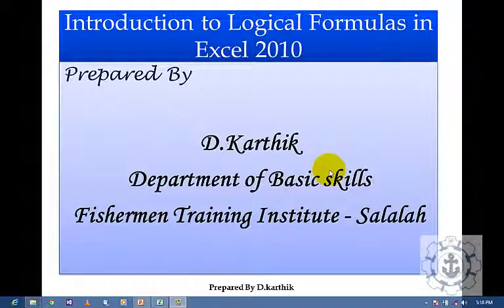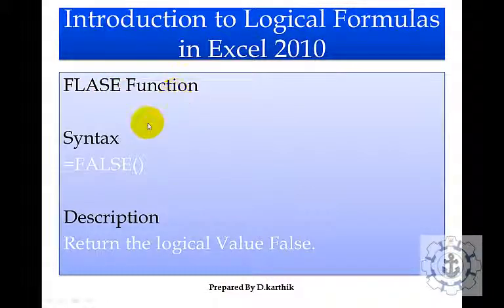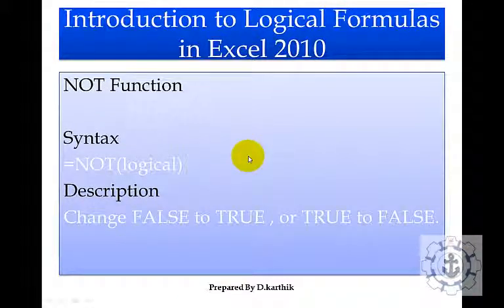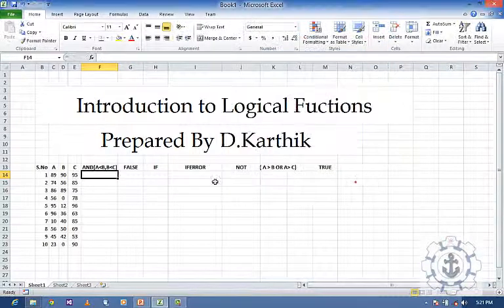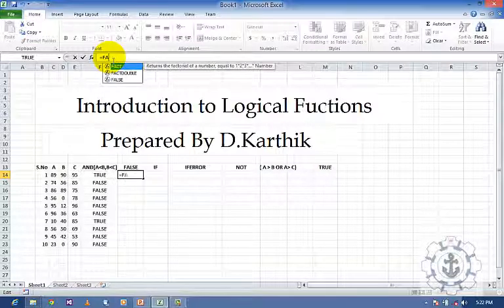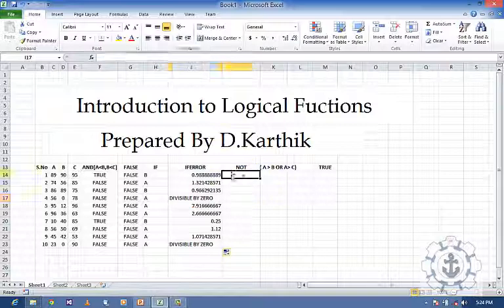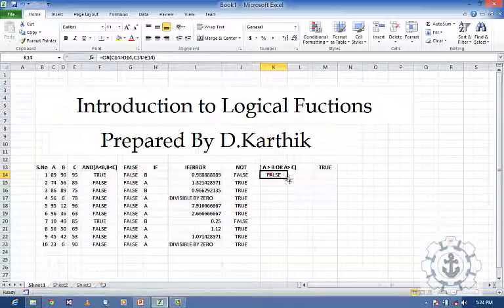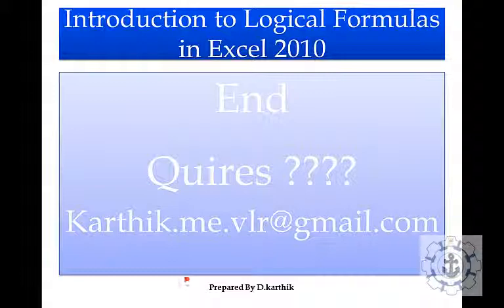#️⃣📢📣Introduction to Logical Formulas in Microsoft Excel 👨💻👩💻